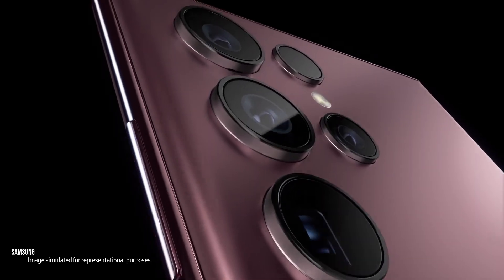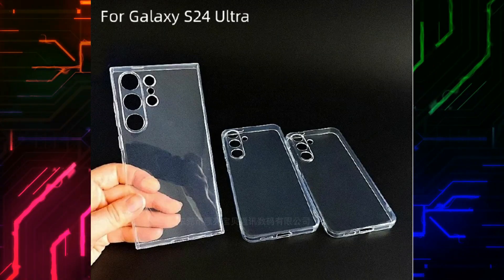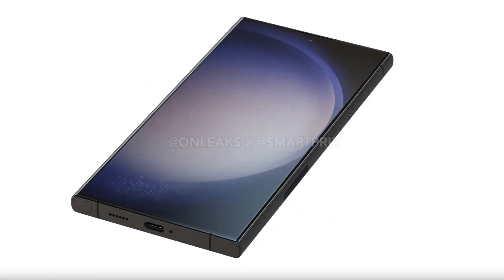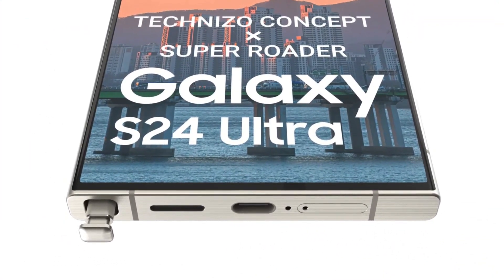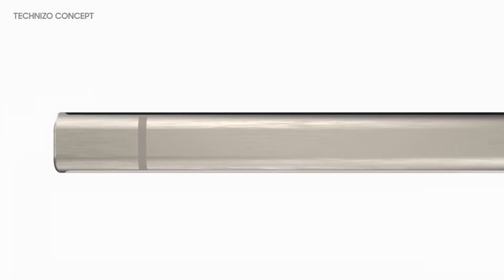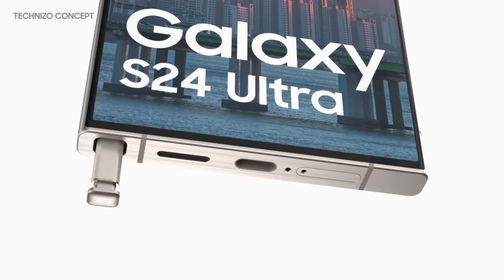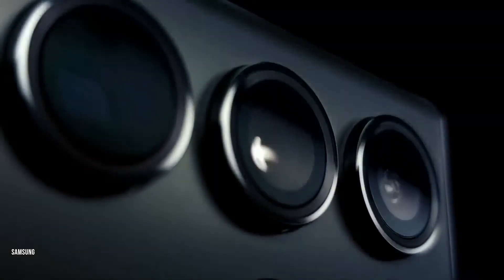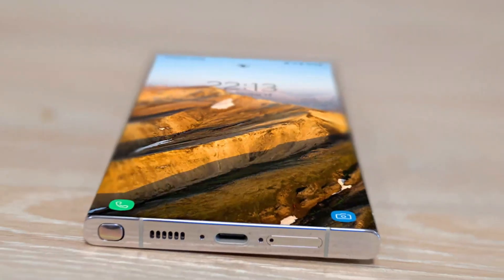Meet Samsung Galaxy S24 Ultra Design!